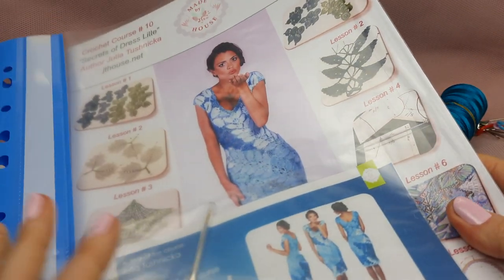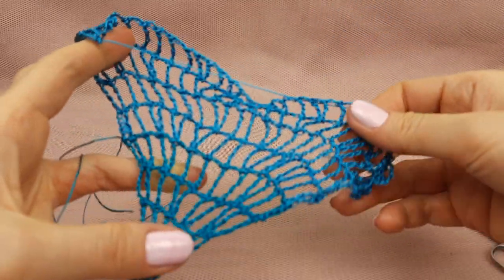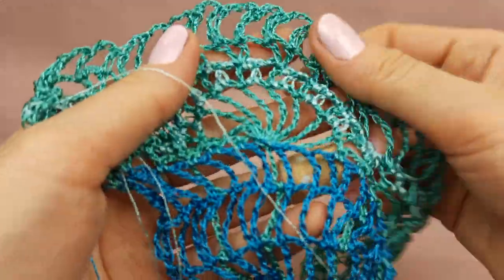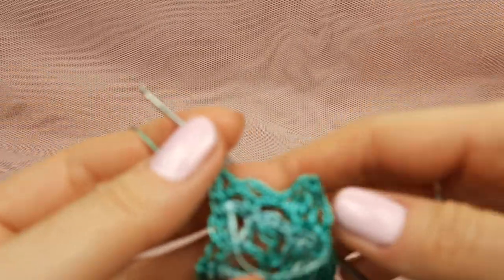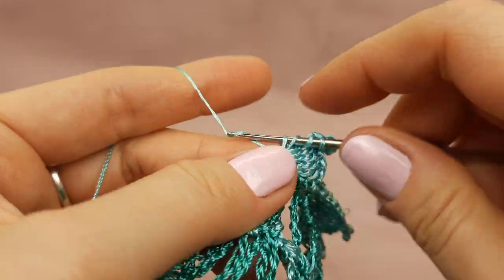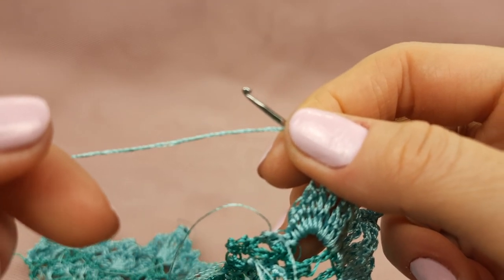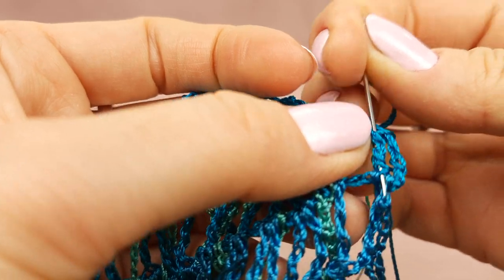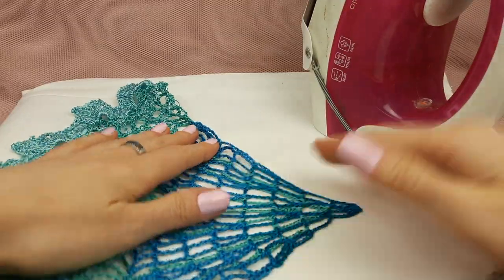Crochet kit "Dress Lille" with motifs of awesome design. Preparation of a crochet kit. Part #2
- follow this link to order the VIP PACKAGE "Dress Lille"

In this video, I am showing the process of preparing the VIP package - crochet kit "Secrets of Dress Lille" for my client from the United States.
Step by step I make crochet motifs from 100% Italian viscose yarn. This crochet kit also includes: 1000 grams of quality yarn, a USB flash drive with a digital crochet course and basic digital pattern in size "M", fabric pattern (specially designed for my client according to her individual measurements), journal with diagrams, samples of all motifs, a small steel crochet hook 1.7 mm.

Every time I try to send the best crochet kit for my client. I want my students to get the best VIP package. Also, I want to inspire them to create incredibly beautiful crochet projects.
I love crocheting and I want to share this favorite art with my students.

Time codes:
00:00 - general information about the crochet wedge "Leilani", color design, yarns, crochet hook
00:50 - finished making first 4 rows of wedge "Leilani" from dark turquoise yarn "Sapfir Lux" color 2899
01:26 - finished making next 4 rows of wedge "Leilani" from turquoise yarn "Sapfir Lux" color 858
02:30 - I explain that for the next rows I will use green turquoise yarn "Sapfir Lux" color 606
02:59 - finished making bright long chains from green turquoise yarn, behind a darker grid
03:21 - finished making two more rows of wedge "Leilani" from green turquoise yarn "Sapfir Lux" color 606
03:32 - I explain that for the next row I will use light turquoise yarn "Italian Viscose" color 0533
04:02 - finished making next row of wedge "Leilani" from light turquoise yarn "Italian Viscose" color 0533
04:31 - finished making next 2 rows of wedge "Leilani" from green turquoise yarn "Sapfir Lux" color 606
04:40 - I explain that for the next row I will use light turquoise yarn "Italian Viscose" color 0533
05:01 - finished making next row of wedge "Leilani" from light turquoise yarn "Italian Viscose" color 0533
05:54 - making the final stitches in the 16th row of wedge "Leilani" from green turquoise yarn "Sapfir Lux" color 606
07:23 - making petals in the 17th row from light turquoise yarn "Italian Viscose" color 0533
10:05 - making a beautiful edging around the petals in the final 18th row from light turquoise yarn "Italian Viscose" color 0533
12:39 - hide the tails of the threads in the middle of the stitches by using a needle with a big eye
16:09 - stretch and iron the ready crochet wedge "Leilani" by using a steam iron
19:11 - showing closer a ready beautiful wedge "Leilani"